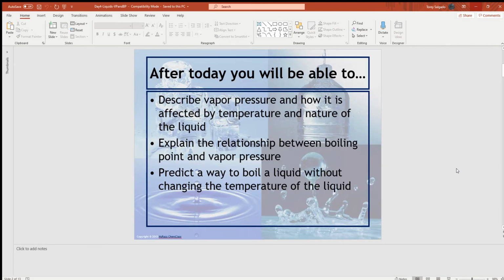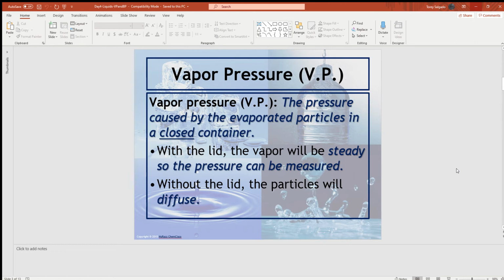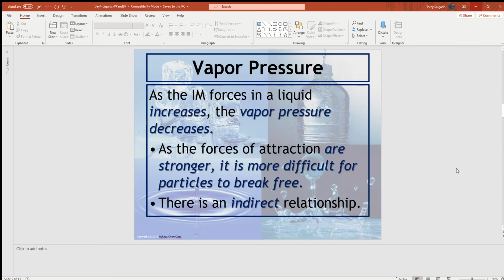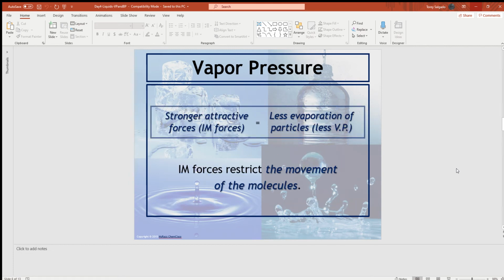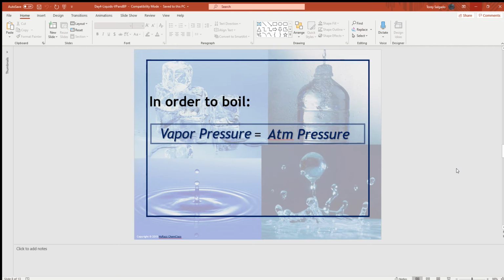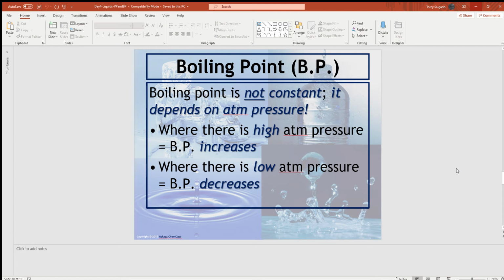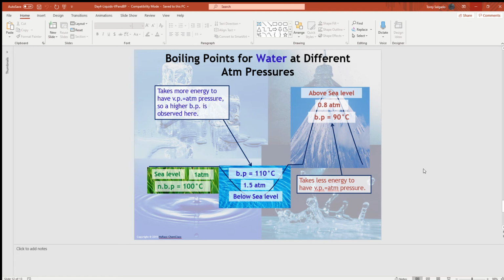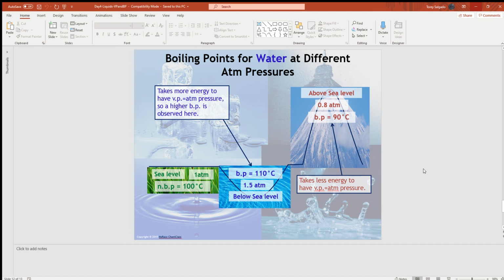Kinetic Theory of Liquids V P and B P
Lecture for Day 4 - Notes

Unit: States of Matter

The Kinetic Theory of Liquids: V.P. and B.P.